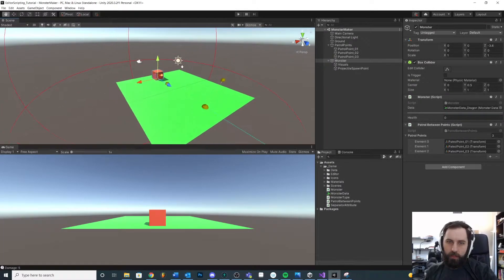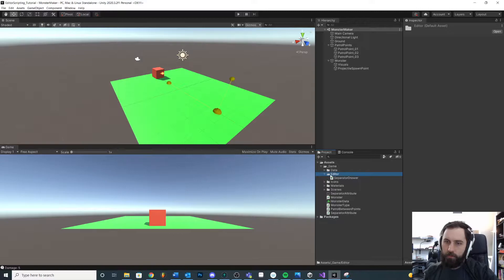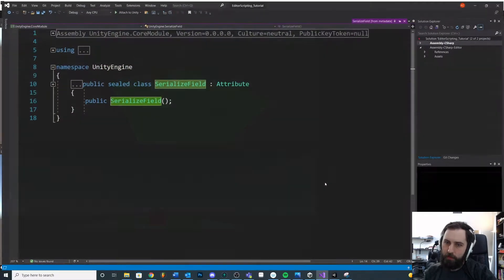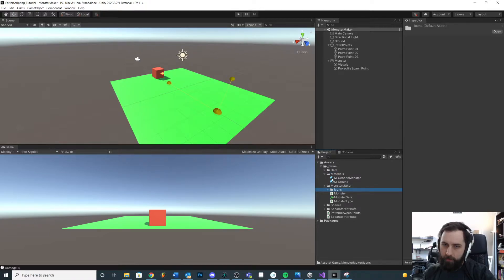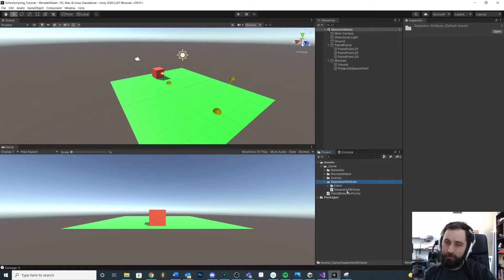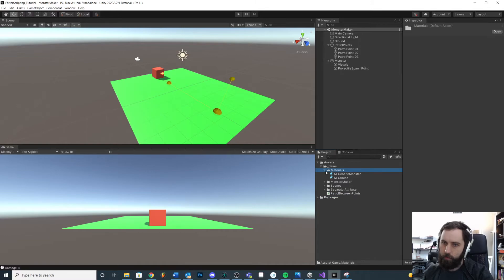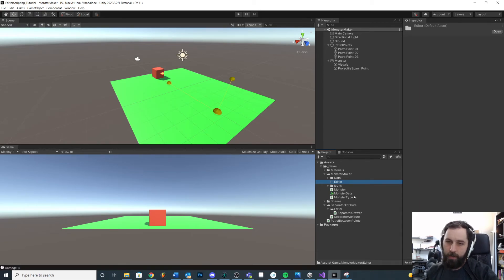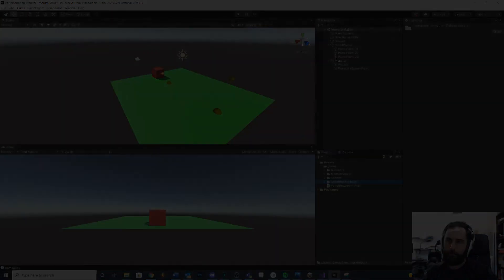Project Cleanup - 09 - Unity Editor Scripting